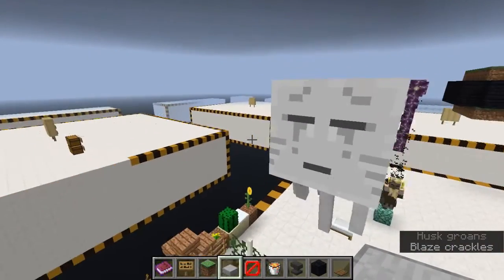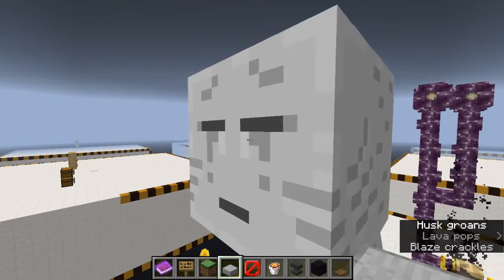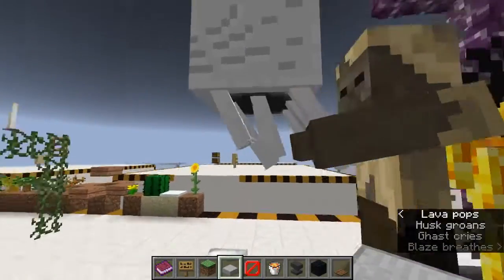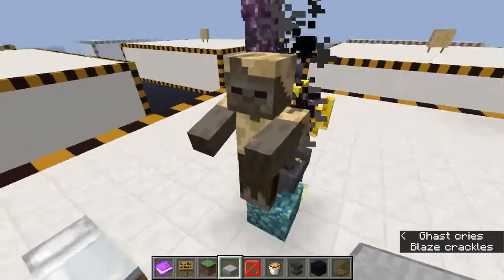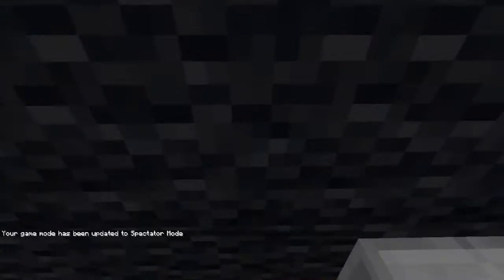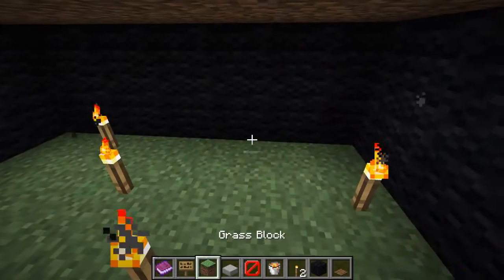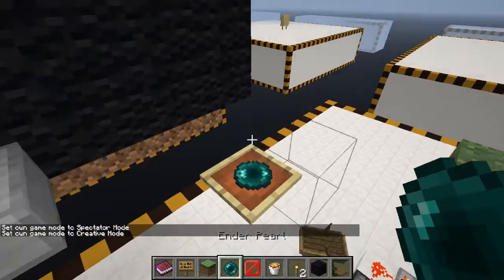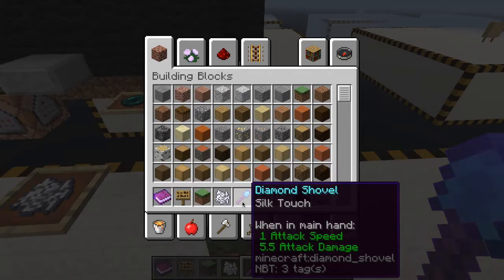The Strangeness of Language in Minecraft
I'm a word nerd. Here I talk about some weird/cool ways you may not have noticed words are used in Minecraft.

If you enjoy this video (and I hope you do), please leave a like on it before you go!